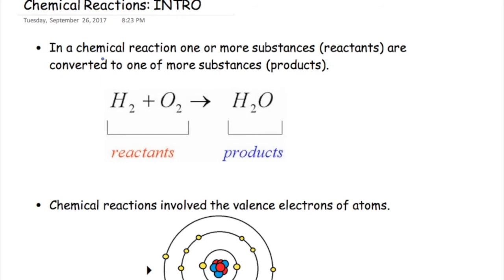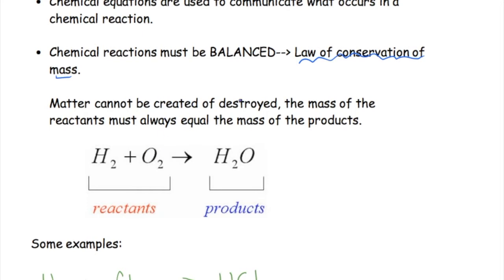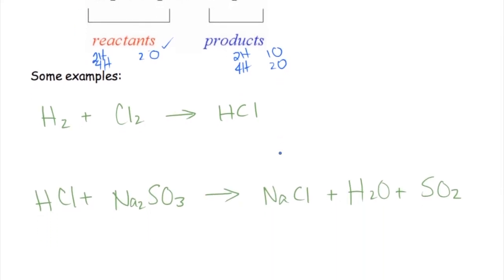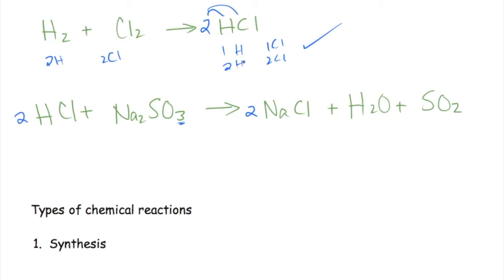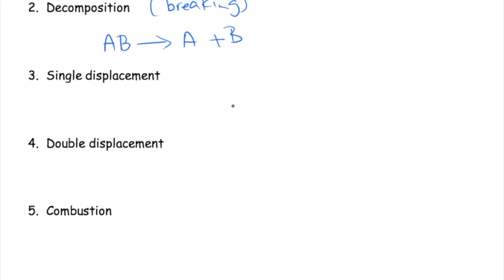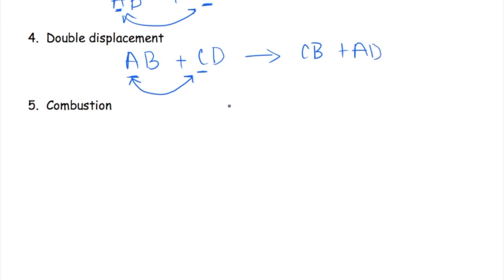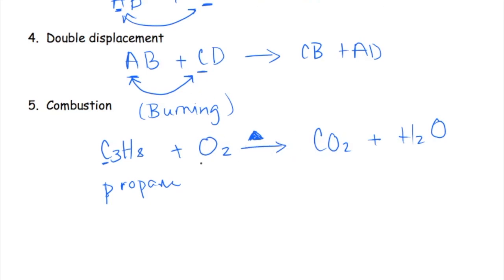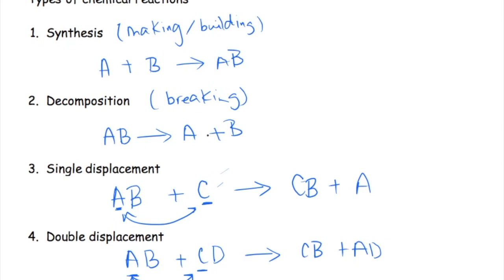Chemical reactions: Intro | Logos Learning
In this video, I briefly discuss chemical reactions and the different types of chemical reactions.